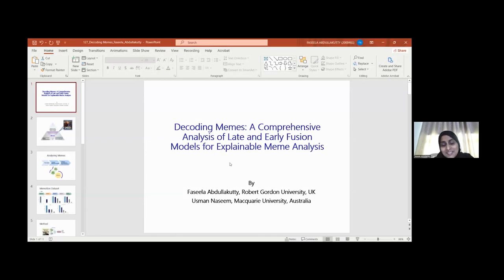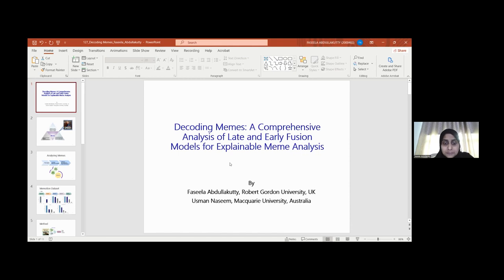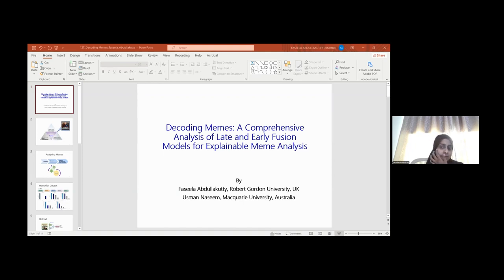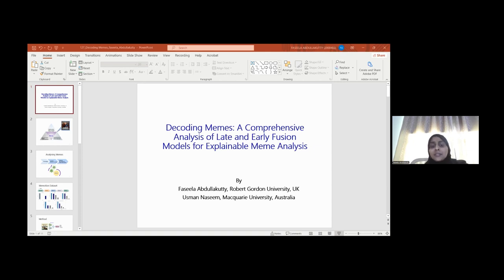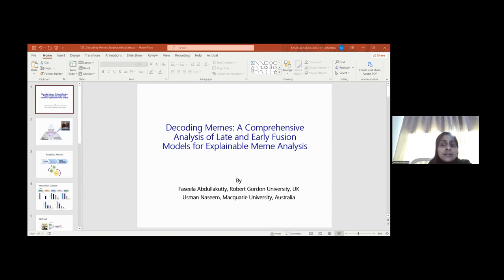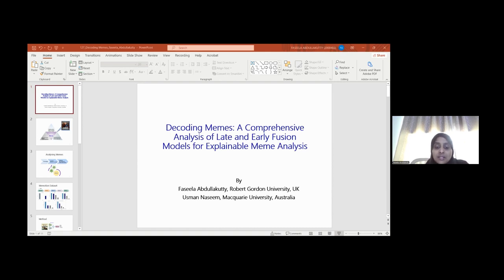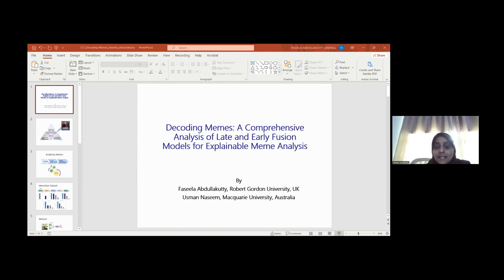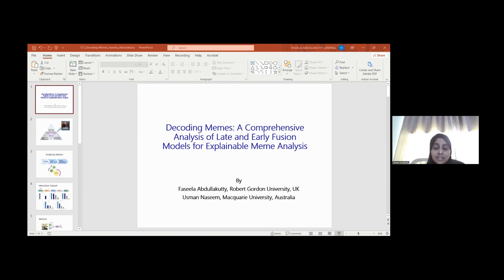Decoding Memes A Comprehensive Analysis of Late and Early Fusion Models for Explainable Meme Analys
Faseela Abdullakutty, School of Computing, Robert Gordon University, Aberdeen, United Kingdom